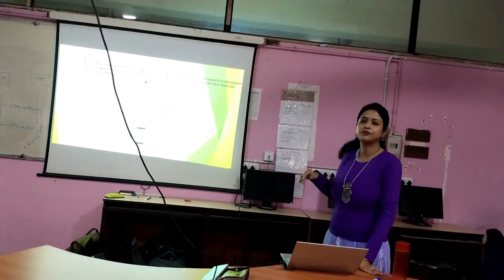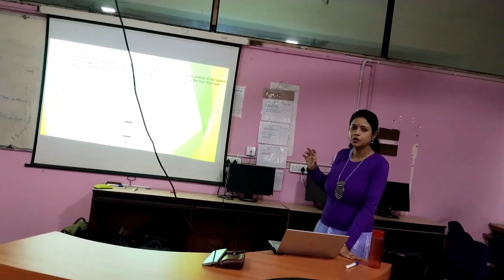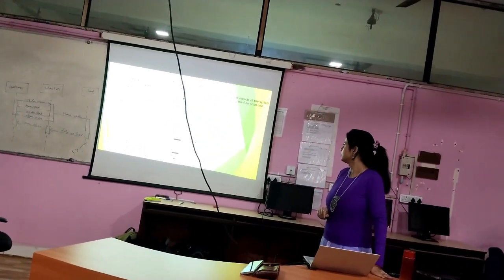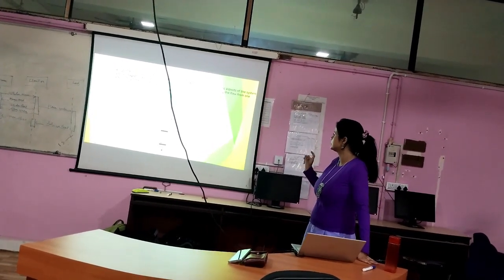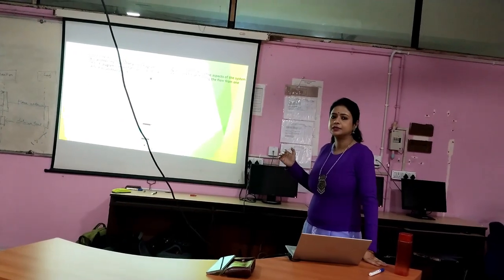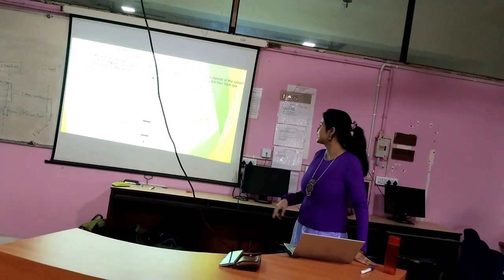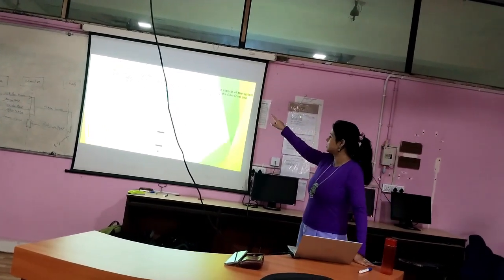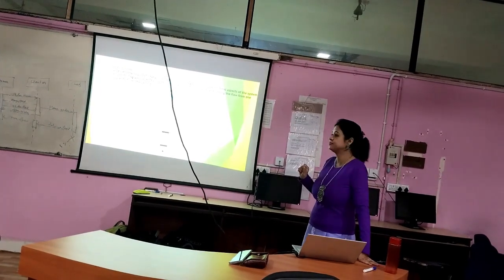Workshop on "Modelling: An Integral Part of Entrepreneurship "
The Institution's Innovation Council, Bengal Institute of Technology, Kolkata is going to organize a Workshop on "Modelling: An Integral Part of Entrepreneurship ".

Event Date – 23rd February, 2024
Event Time – 03:30 pm
All are invited to attend the session.

* E Certificate will be provided to all participants